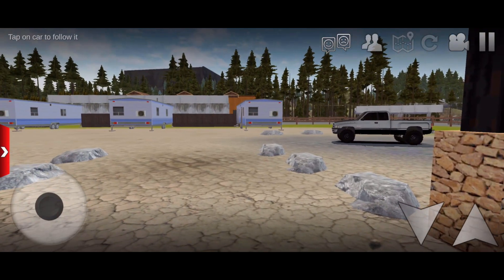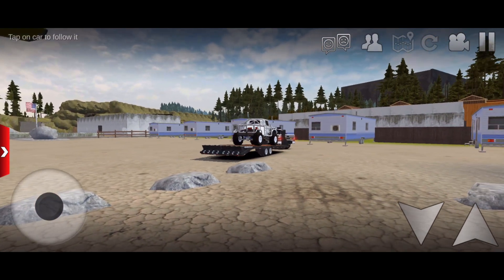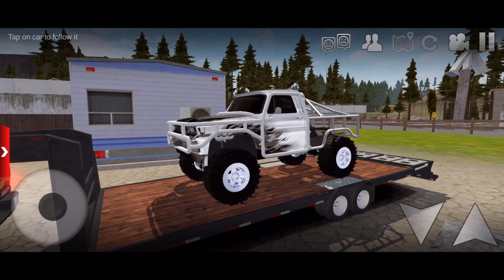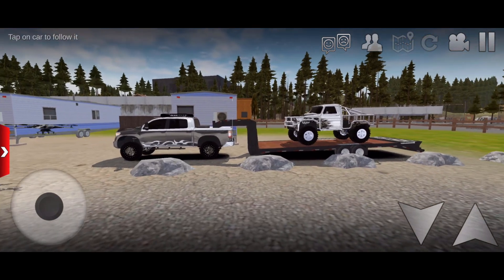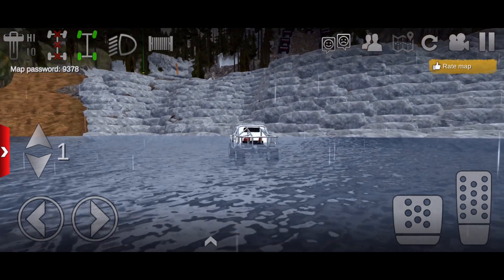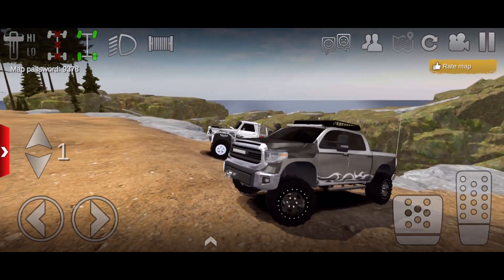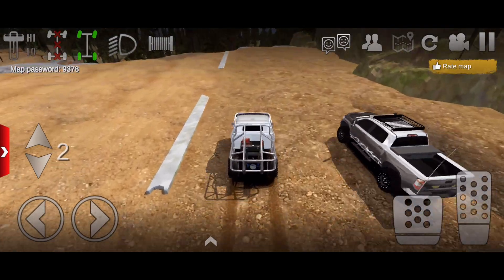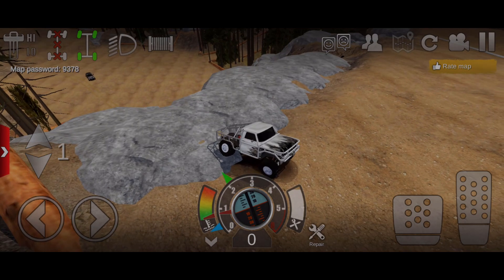Offroad Outlaws - I BOUGHT THIS INSANE ROCK CRAWLER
Welcome to another episode of Offroad Outlaws, in today's video we buy an insane rock crawler I seen! This crawler is an old c10 cut up and caged with sticky tires and expensive bead locks. I bought for around 10k!!